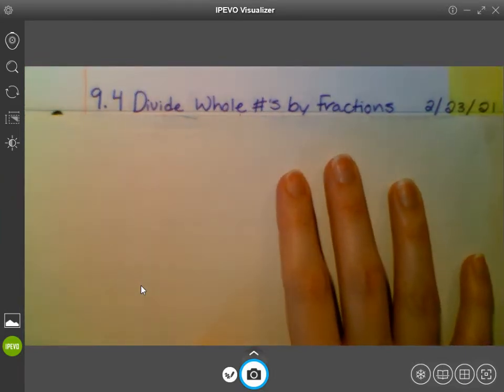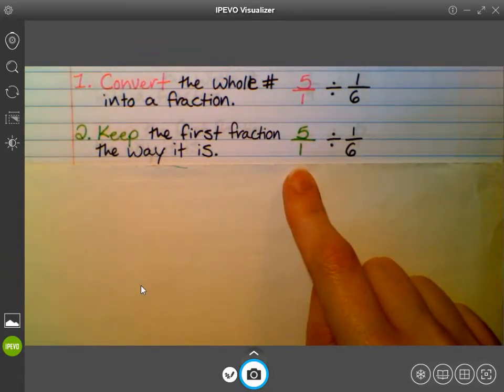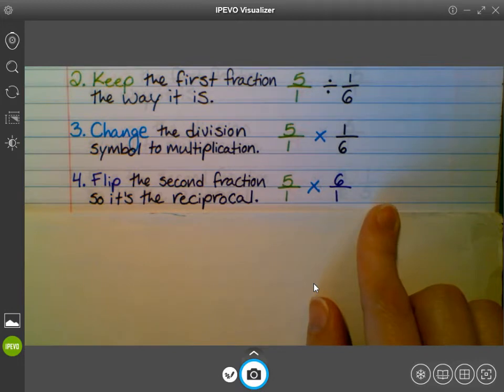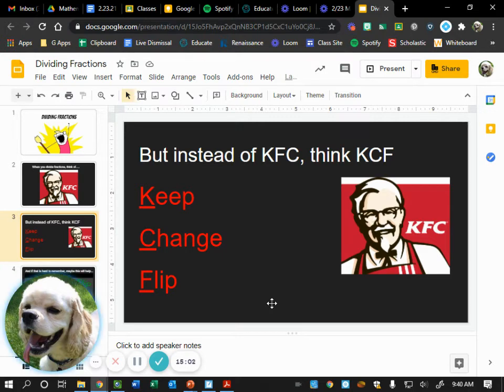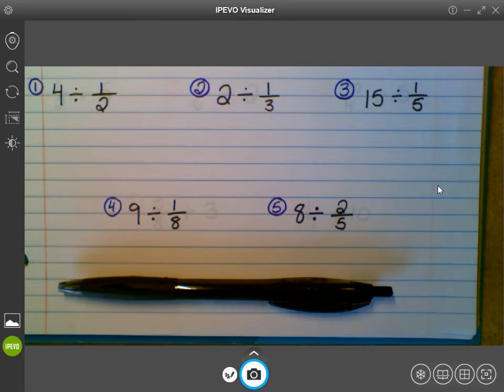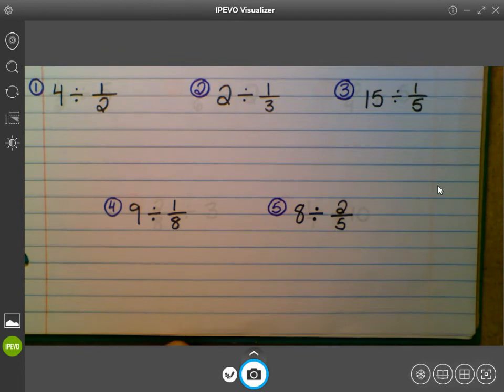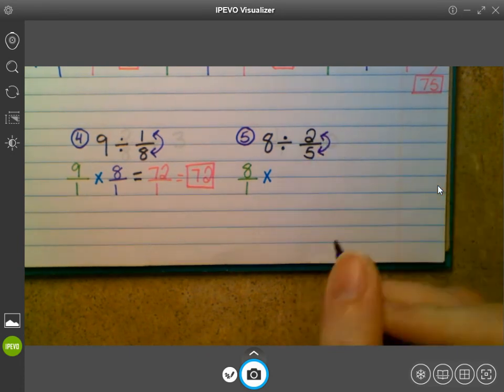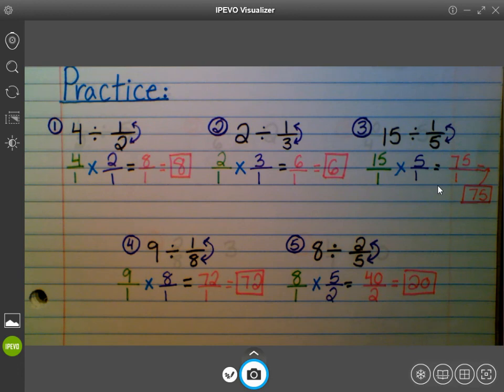2/23 Math: 9.4 Divide Whole #'s by Fractions